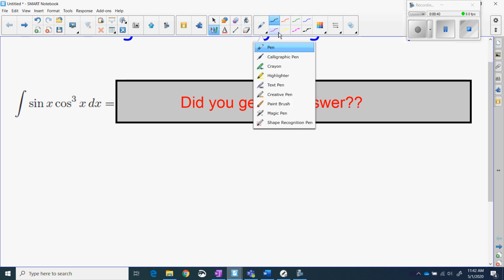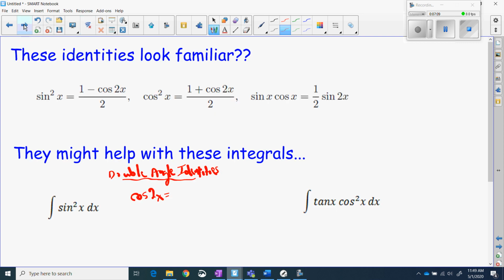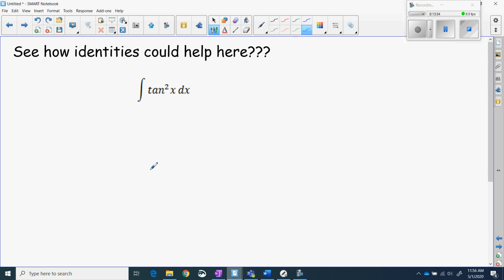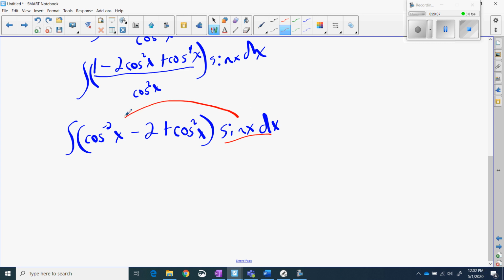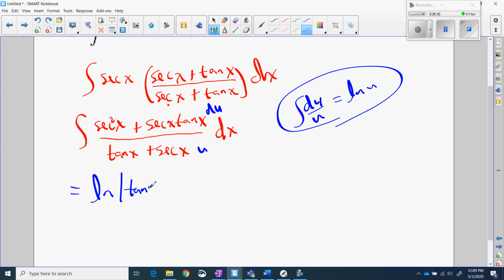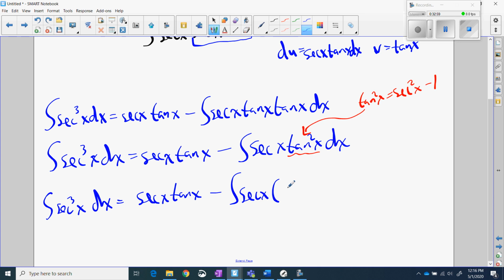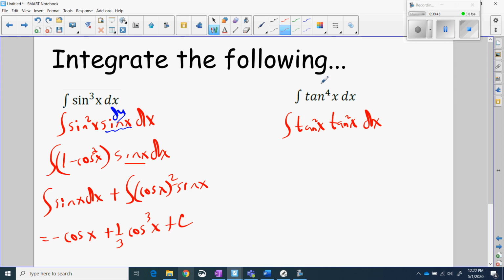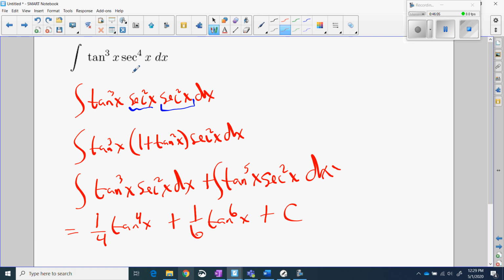3.4: Integrals using Trigonometry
This video demonstrates how trigonometric identities can be used to help evaluate integrals